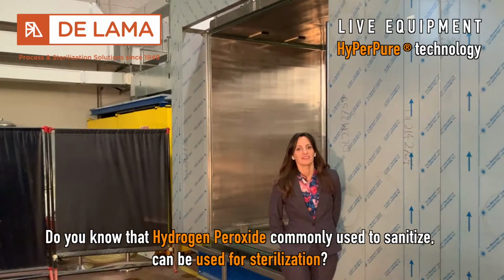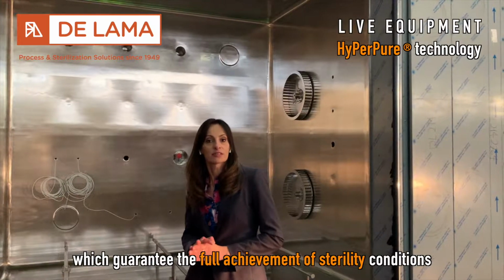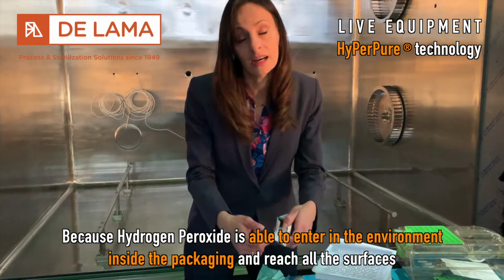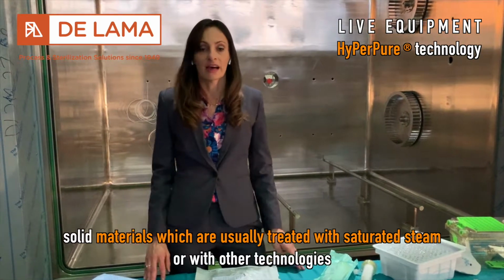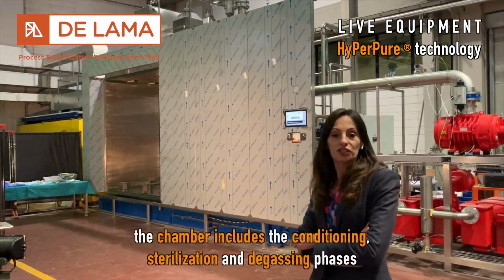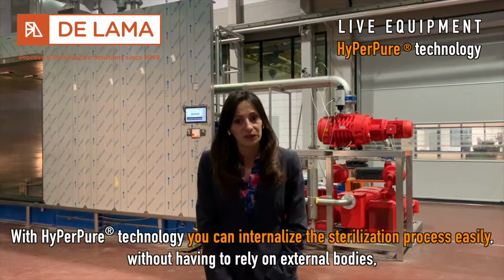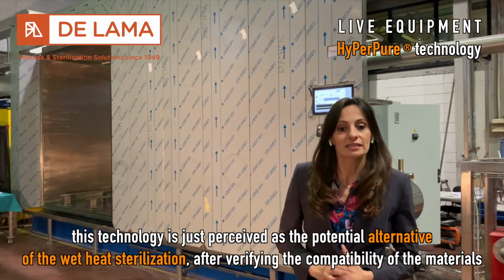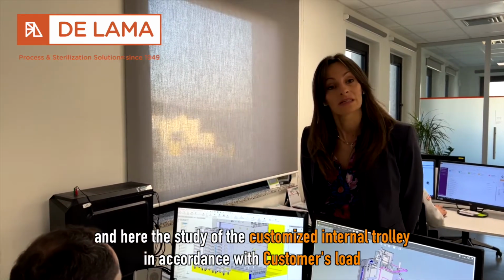De Lama HyPerPure® Low temperature Sterilization - Hydrogen Peroxide under deep vacuum & zero air.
De Lama HyPerPure® Low temperature Sterilization technology with Hydrogen Peroxide under deep vacuum and zero air!

An exclusive technology by De Lama representing the future of sterilization and a disrupting innovation.

Finally I live video with a clear and deep live explanation by De Lama Sales Manager Lucia Grugnetti